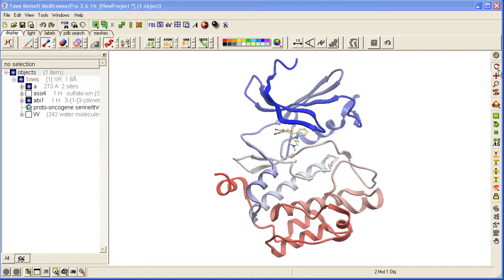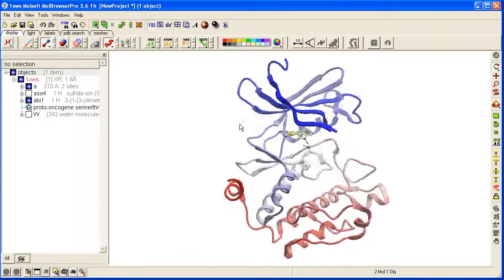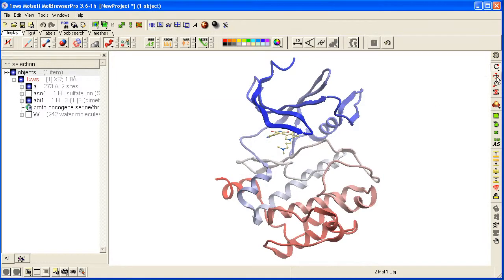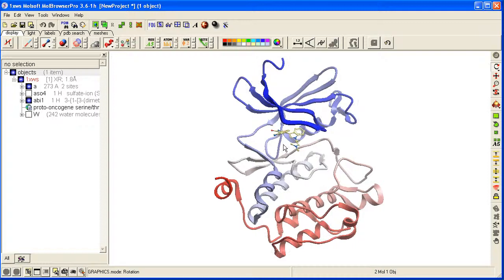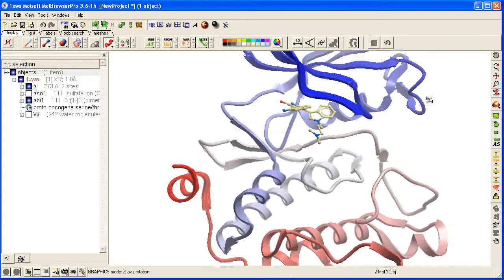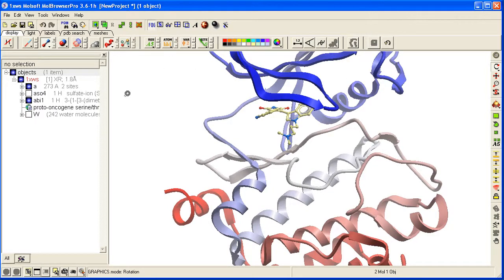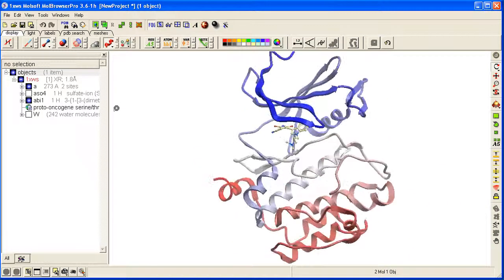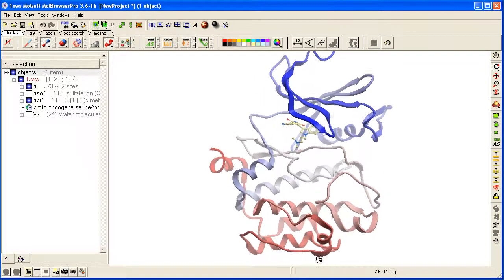How to move structures in the graphical display.